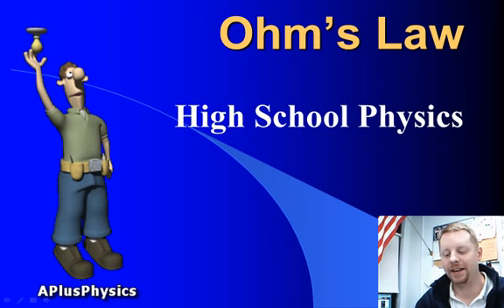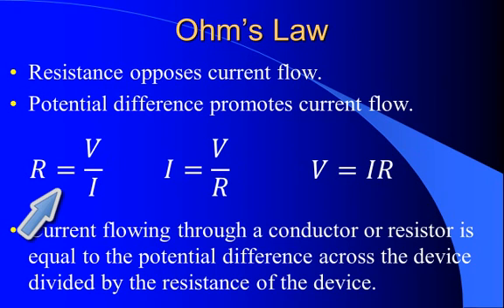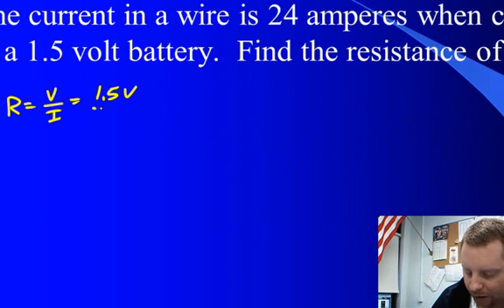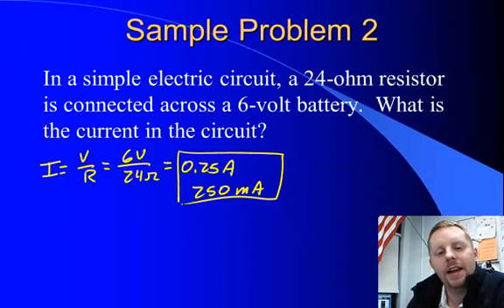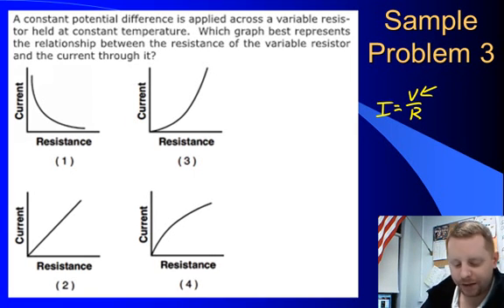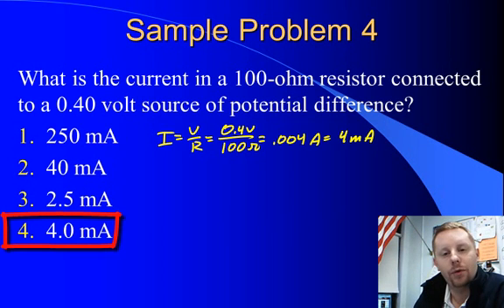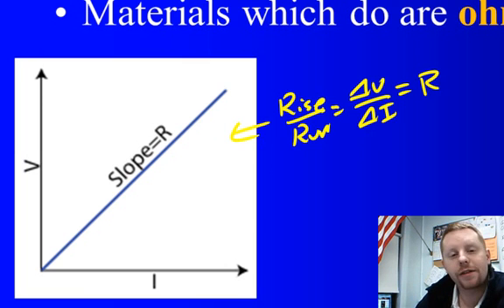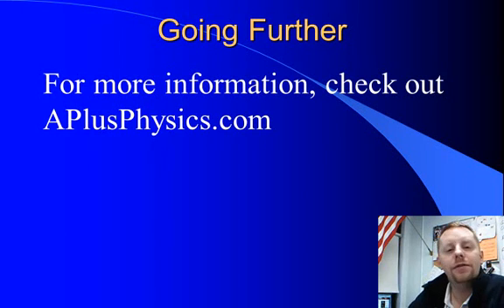High School Physics - Ohm's Law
A brief overview of Ohm's Law for introductory algebra-based physics students in courses such as Honors Physics, General Physics, and Regents Physics.